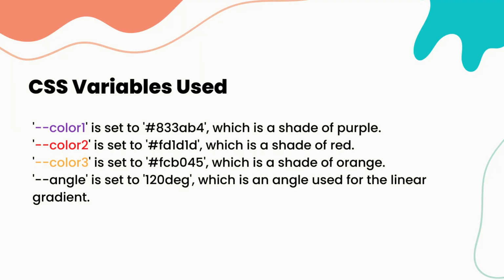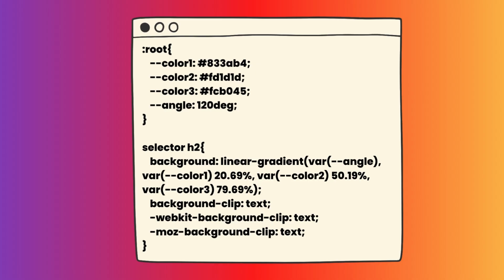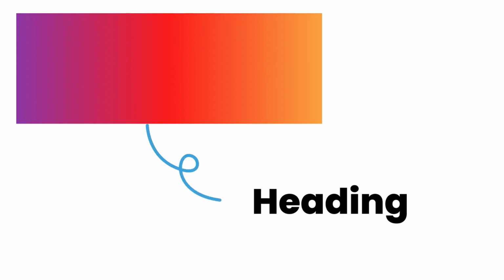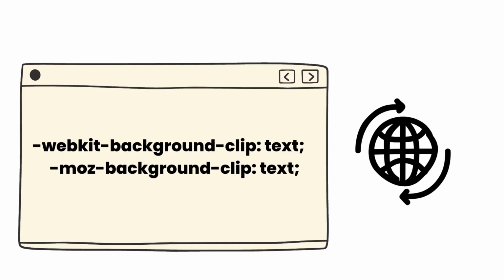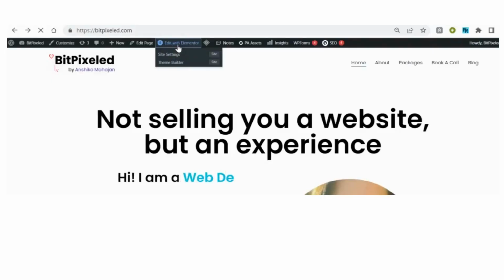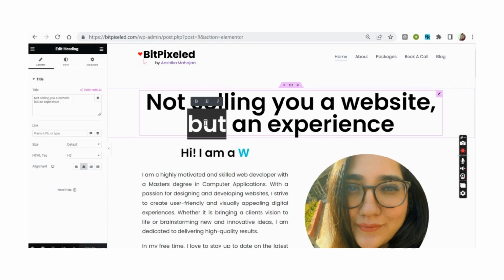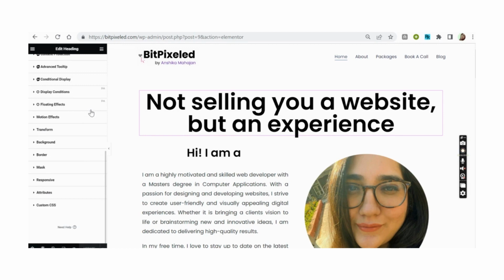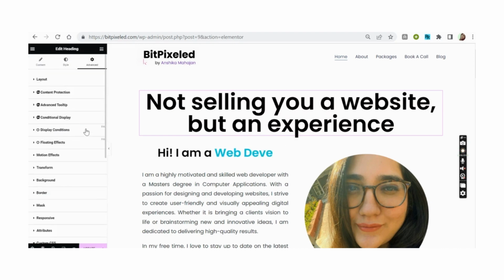How to Apply Gradient Color to Text in Elementor Pro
Unleash the Power of Colors! 🌈🎨✨

In this captivating YouTube tutorial, we're diving into the wonderful world of gradient colors and how to apply them to your text using Elementor Pro. 🌟

Are you tired of plain, ordinary text? Spice up your designs and create eye-catching visual experiences with stunning gradient effects. 💥💡

Join us as we walk you through step-by-step instructions on how to add beautiful gradient color styles to your text elements using the powerful Elementor Pro plugin. From subtle gradients to vibrant combinations, the possibilities are endless. 🌈✨

Whether you're a seasoned web designer or just starting your journey, this tutorial is packed with practical tips, tricks, and creative inspiration to take your designs to the next level. 🚀

Ready to transform your text into a captivating visual masterpiece? 🎥🔓